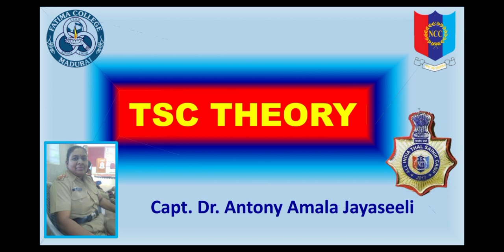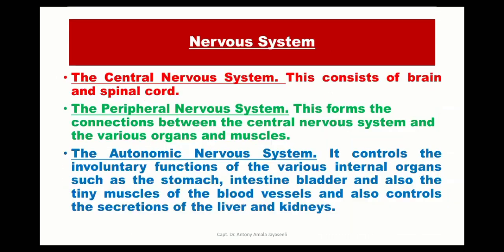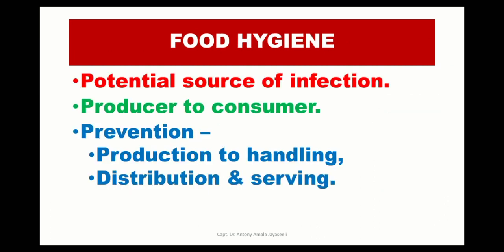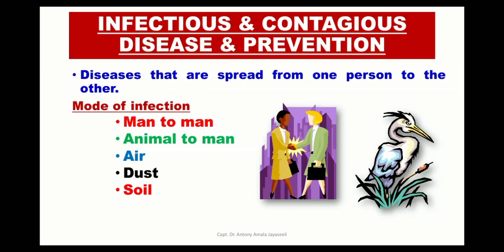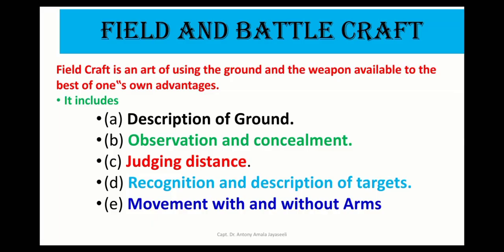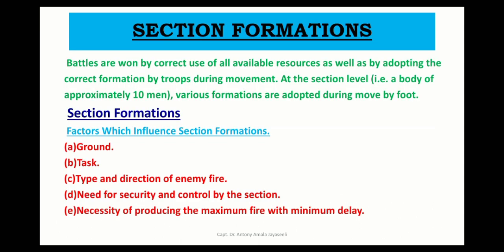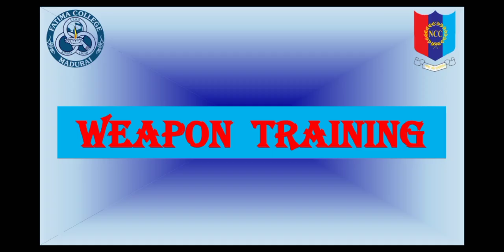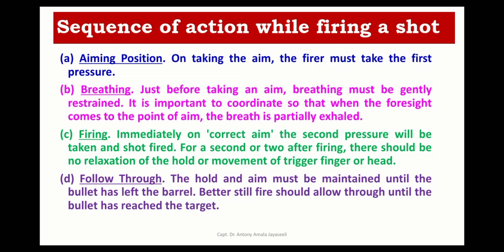NCC - TSC Theory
Capt.Dr. Antony Amala Jeyaseeli